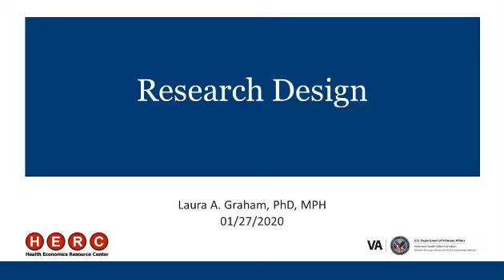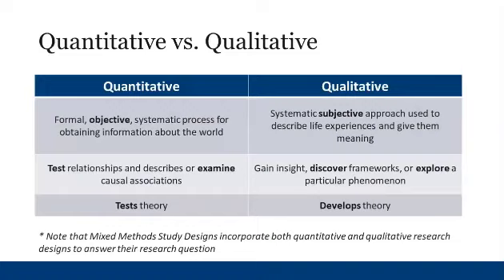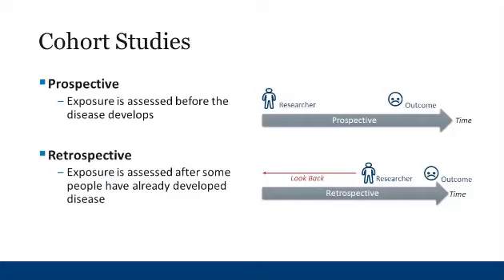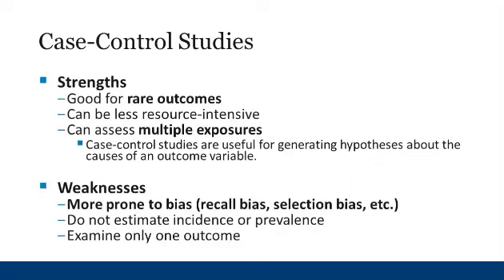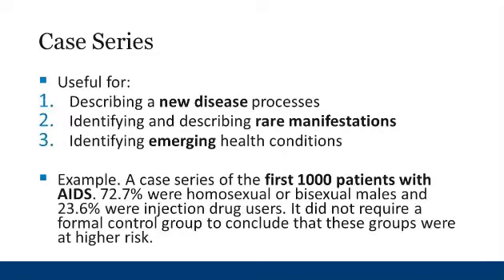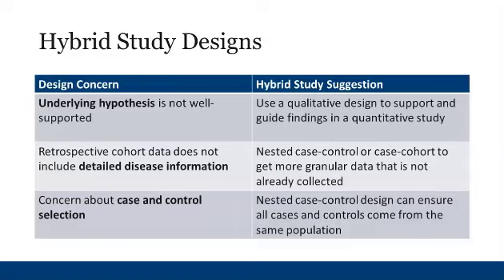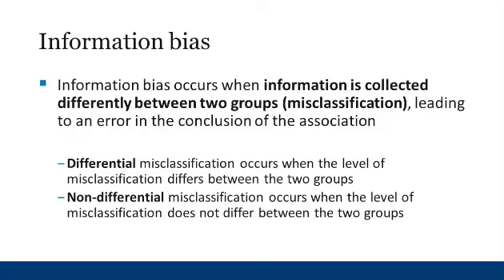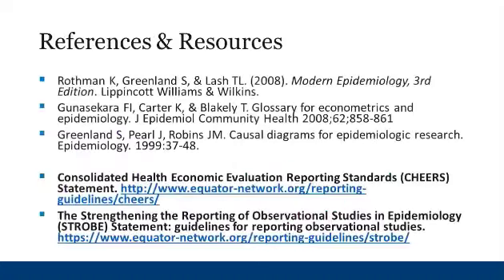Research Design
HERC Econometrics with Observational Data

Description: Abstract: This seminar will provide a basic overview of research designs commonly used in econometric and health services research. The presenters will review the design of cross-sectional, cohort, and case-control studies as well as discuss the advantages and disadvantages of each. The discussion will include examples and a brief overview of possible solutions. Target audience: Researchers who would like an introduction to econometric methods for observational studies in health services research. Seminar material will assume knowledge of basic probability and statistics and familiarity with linear regression.